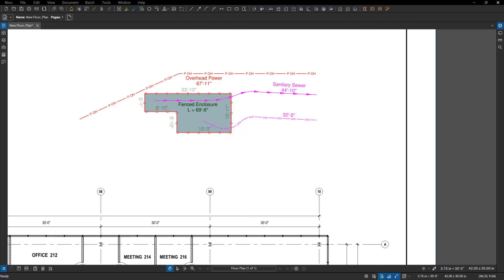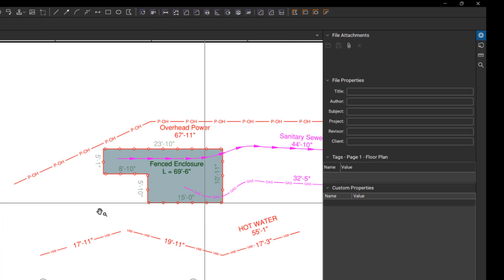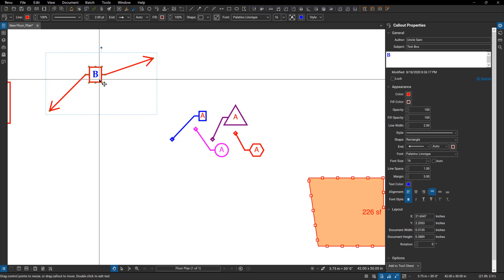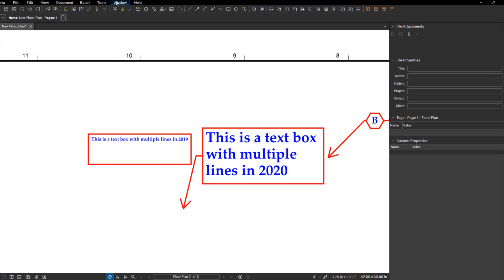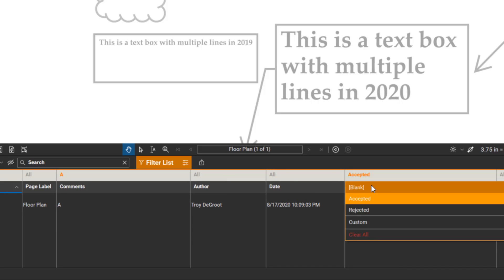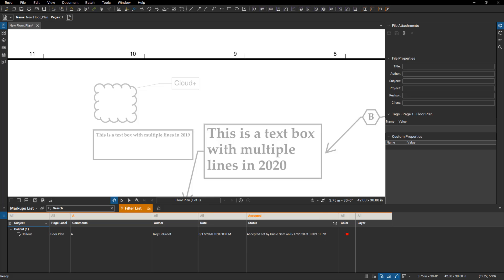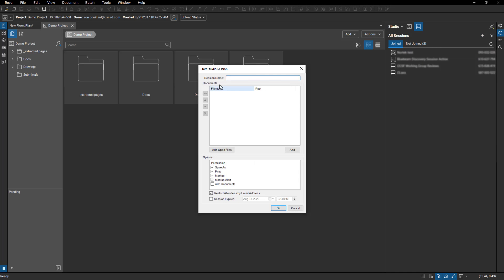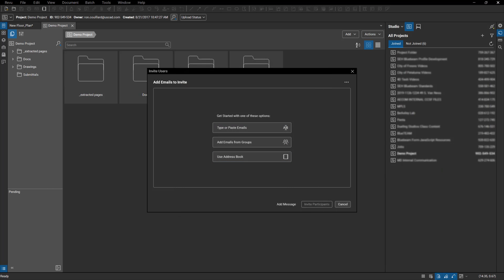Bluebeam Revu 2019 vs. Revu 20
Top 10 Reasons to Upgrade to Bluebeam Revu 20!
0:00 INtroduction to UChapter2.com
0:18 Measurement Tools now have the ability to incorporate custom line styles.  This is great for estimates of any discipline. Civil designers, for example, you have very specific line styles for underground/above ground utilities, Sanitary Sewer and Gas Lines, these can now be shown with the accurate visual style, but also calculate lengths automatically. Also, maybe you have a fenced enclosure and need the length of each side and a total length, no problem.
3:10 New Textbox Shape. For those doing keynotes, part numbers, or P&ID markups you're no longer limited to rectangles, circles, and triangles. We have a new hexagon shape to add to our legend of symbols.
4:10 Markup Tools. In Revu 20 a Textbox is a Callout and a Callout is a Textbox! I always get asked in training "can I remove ALL the leaders from a callout", now you can.  I also get asked "can you add a leader to a textbox", now you can!
Increased compatibility with updated plugins for: AutoCAD 2021, Navisworks 2021, Sketchup Pro 2020. I'm excited to do more research on these.
4:45 Autosize Font Size in Multi-line Text. You have a multiline text box and want to stretch to autosize the font size, previously Revu would force it to be one line of text and adjust the size which is never the desired result.  Revu 20 allows you to autosize the font size while the text remains multiline.
5:30 A new Find Tool & Command search feature in the help menu allows you to type in the name of a tool you're looking for and Revu 20 will help you find it.  This is great for discovering new tools or simply search for tools that may be turned off.
New Dark Theme. I've always had a lot of feedback with brand new users in particular saying the black background was hard to differentiate the tool panels on the sides. They also have a difficult time finding the blue line to expand the side panels. In Revu 20 they lightened the background just enough that you can see the change to black at the side panels. This should make locating the blue line easier in my introductory classes.
Improved Rendering. The team at Bluebeam continuously works to improve rendering speeds and performance. Revu 20 is no different, they have worked to achieve better loading time on markup-heavy documents and also improved performance when splitting documents.
Software Updates. Ongoing quarterly functionality updates and improvements. This means we don't have to wait for a big splash once a year.🎉 We can get continuous progress as they build out features. 🎉This also means if they create something awesome in November they don't have to wait till August to release it!!!😍  As an active contributor to the Beta program, there are thousands of amazing ideas being collected. I'm excited to see how the developers at Bluebeam build on what is already the best software available.🎉
6:42 Markups List Improvements allow users to generate and communicate information quicker and with more clarity.
• Filter with greater than or less than, begins or contains
• A1 and A01 will sort before S2 and A02
• Improved sorting and filtering options & save filters
8:20 Exporting improvements - include replies
9:04 Studio Enhancements. Bluebeam Studio is a FREE cloud-based tool within every seat/version of Bluebeam Revu. Yes, you already have it! It's one of the most powerful tools available, yet excessively underutilized. Many are flocking to this technology as we're all required to remain productive while working from home. Construction drawings still need design review, submittals to cities, approval stamps, and field coordination. The show must go on!
• In Studio, you can now assign access settings as part of the setup process before your collaborators even join.  It's way easier to invite and manage collaborators to ensure the right people have the right access to information.
• Whether you check to include the users within groups or copy-paste addresses from an email, invitations just got a whole lot easier.
• Once you're in a Studio Session or Project there's a new tab showing you all the Sessions and Projects you've been invited to, but have Not Joined. No more searching for invitations and links within emails buried in your inbox. I was actually amazed at all the old Sessions and Projects I never knew about. I can even send a reminder to those who haven't joined a Studio they were invited to. All this to increase efficiency, accountability, and trust throughout teams and reduce response times.